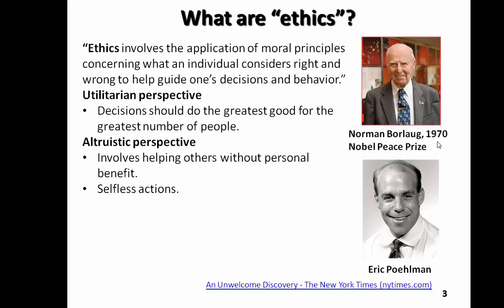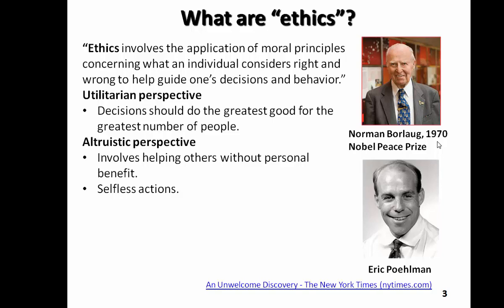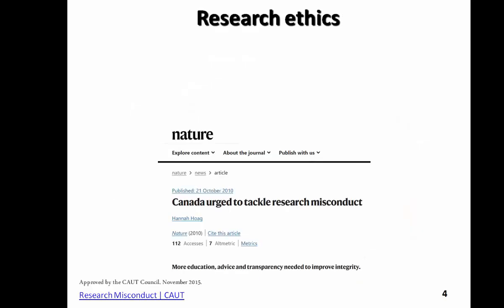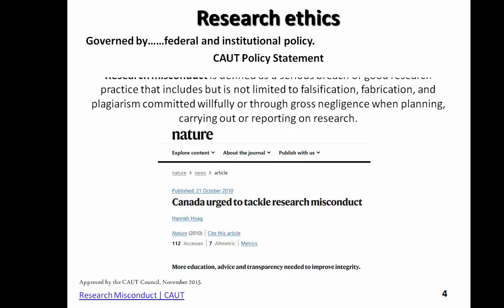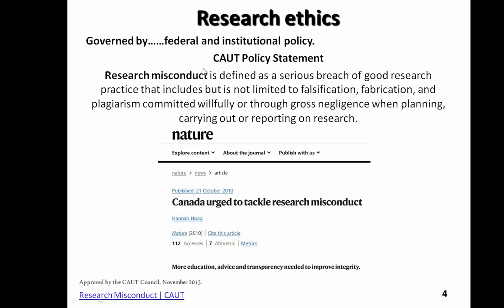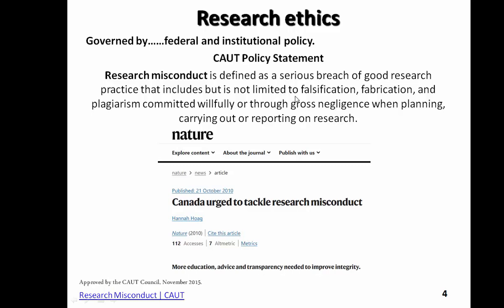RESEARCH ETHICS Part 1